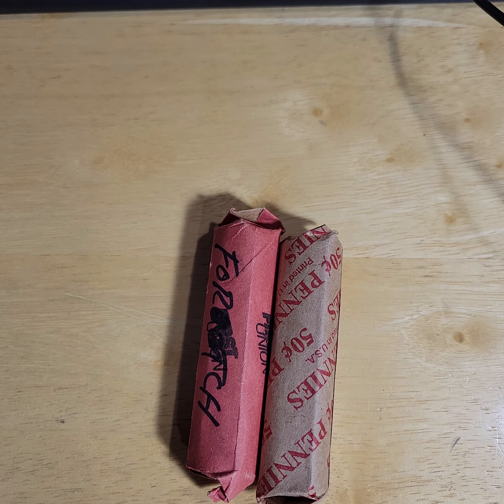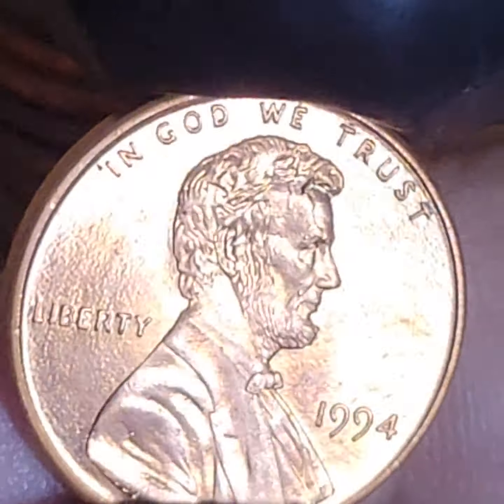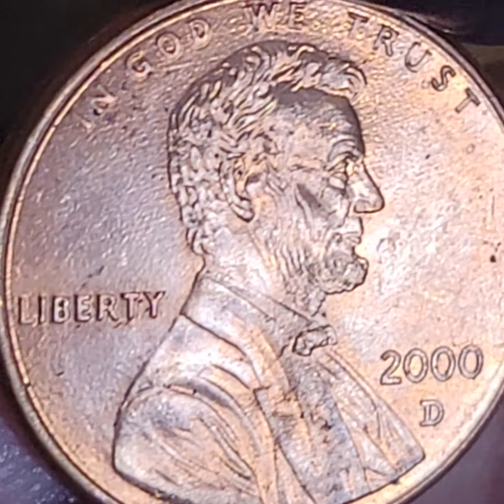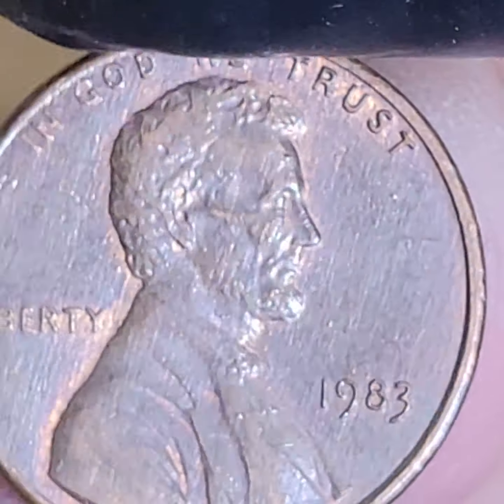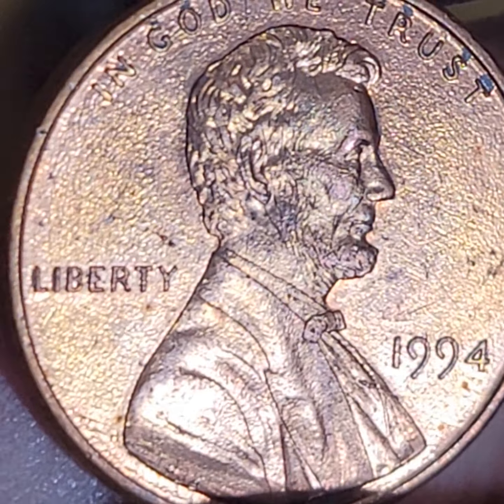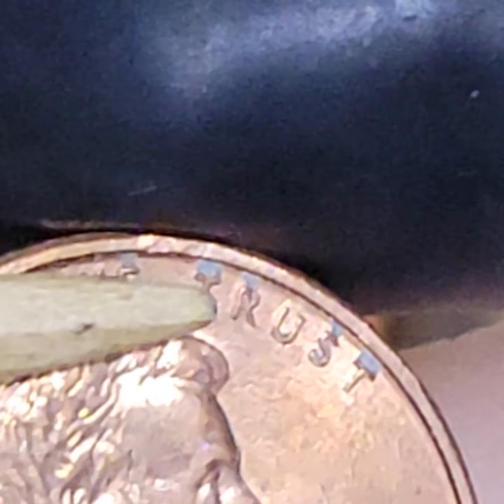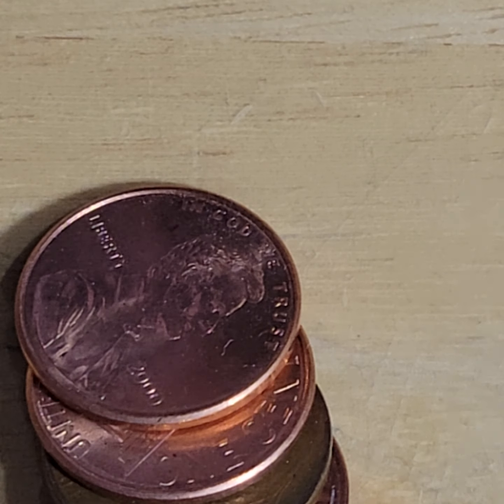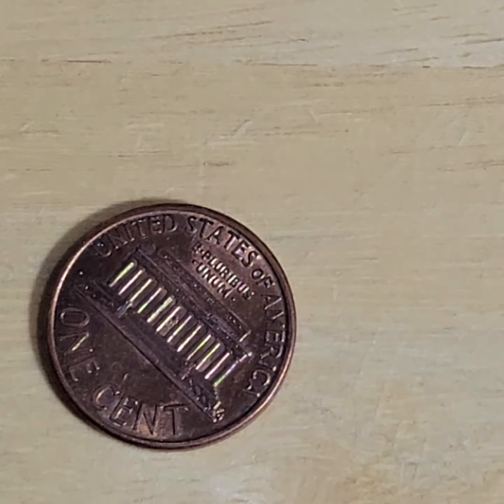✝️REVIEWING ONE OF THE RECENT M&T PENNY ROLLS FOUND MANY INTERESTING🤯PLS WATCH UNTIL THE END😊EP 250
Channel Members: (Thank you ALL !) in order of membership acquisition
Shelia 👩‍🦰
Sandra Williams 👩
Otis Coldren 🫡
Terry Dublin AKA "Ter" 😊
Tina Moore 👩‍🦰

"IRREGARDLESS"
CONGRATULATIONS !
YOU HAVE BEEN A VICTIM OF THE MANDELA EFFECT
i know, but the webster dictionary says its a word ...
ive been saying that the word "irregardless" use to be incorrect
BUT now everyone says "IT'S ALWAYS BEEN A WORD" !!!
SO im saying this is a classic example of the Mandela effect ,
except i know 15 years ago (2009) Google and webster's and everyone said
irregardless was the incorrect usage of the word regardless !